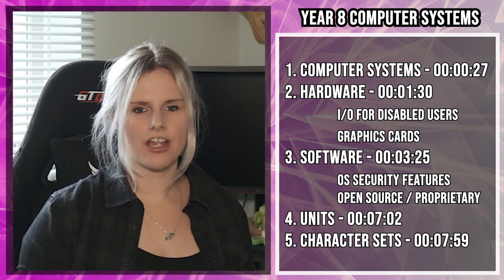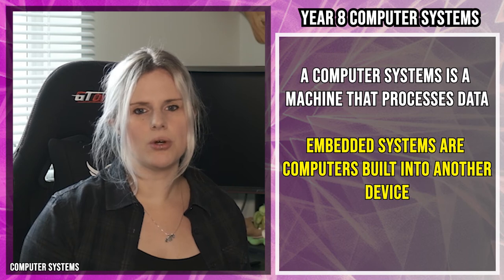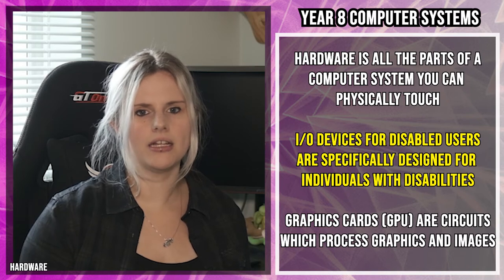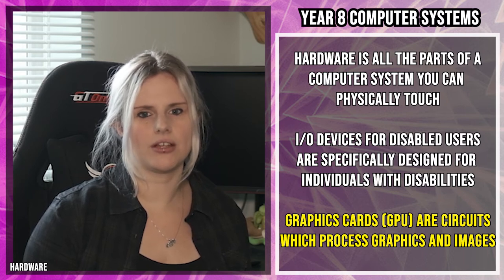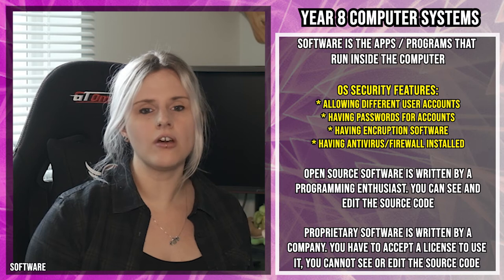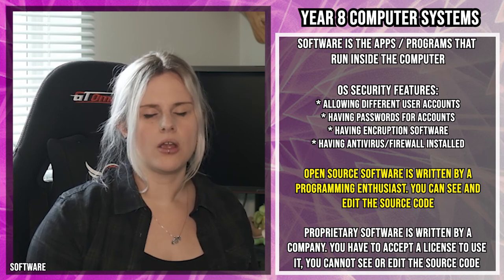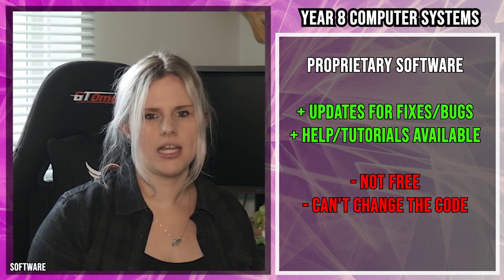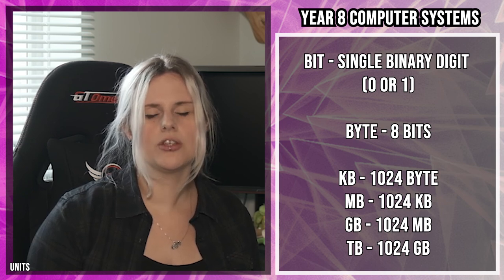Year 8 - Computer Systems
Useful Timestamps:

00:00:27 - Computer Systems and Embedded Systems
00:01:30 - Hardware (incl. I/O devices for disabled users, GPU)
00:03:25 - Software (incl. OS Security Features, Open source vs Proprietary)
00:07:02 - Units
00:07:59 - Character Sets